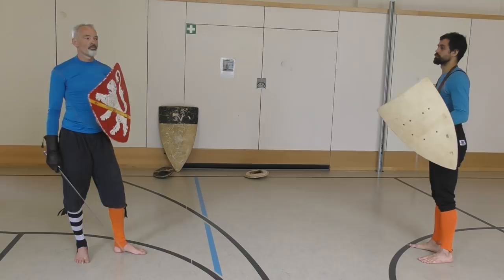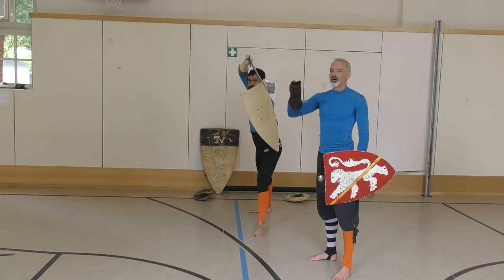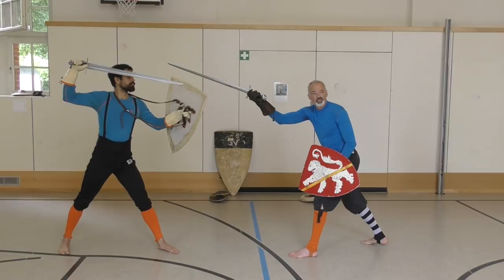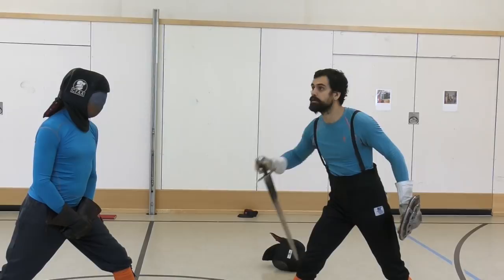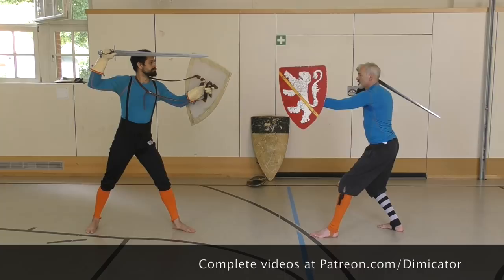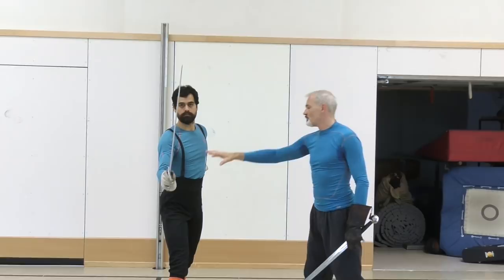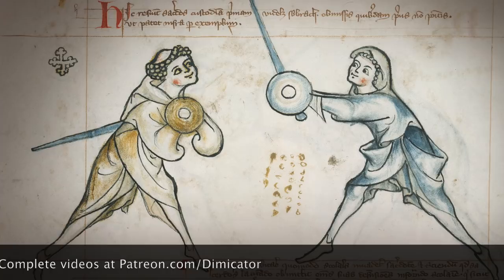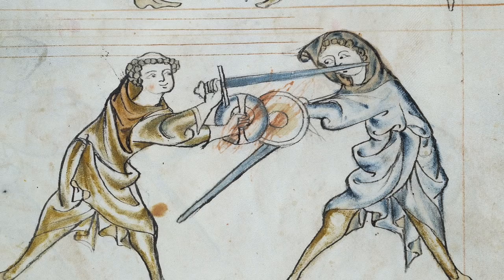The Sturzhau/Plungeing Blow in Sword & Shield Fighting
This is a video compilation of three exclusive videos presentations (some 50 minutes of edited footage).

You are welcome to get in touch via the Facebook